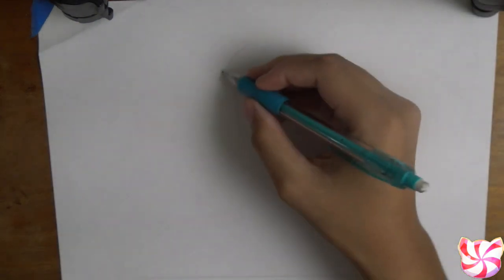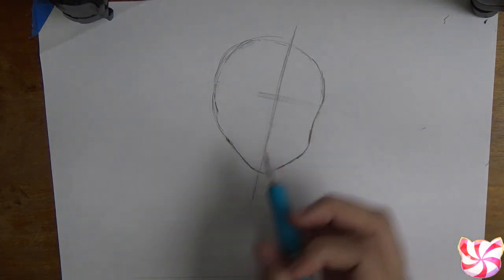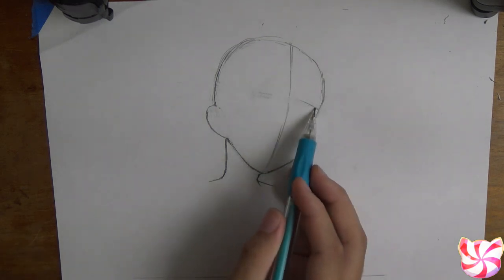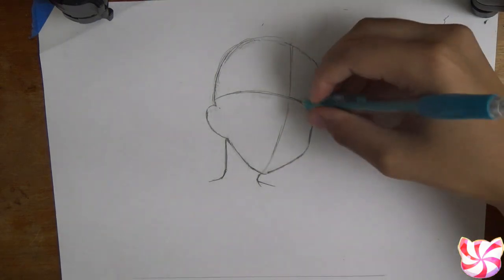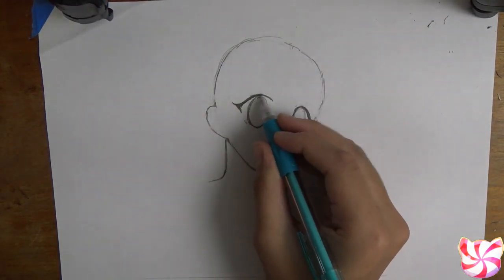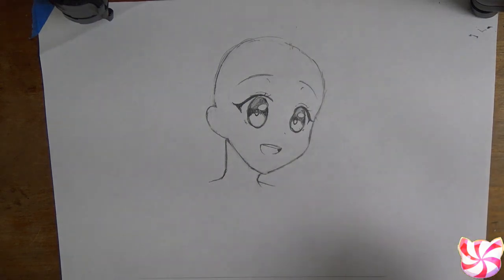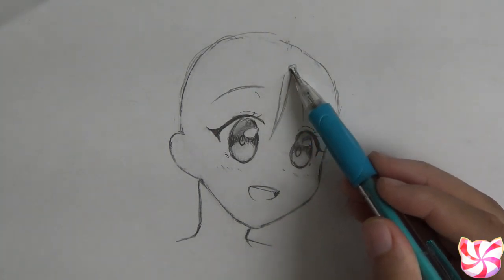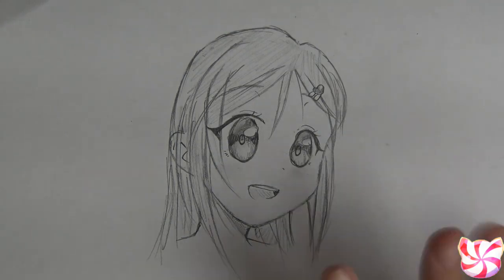How to Draw Kawaii Anime Girl Face! EASY Tutorial!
Today, let's learn to draw a kawaii manga girl! This is a really easy tutorial with fabulous results.

Effects by: AAVFX on YouTube